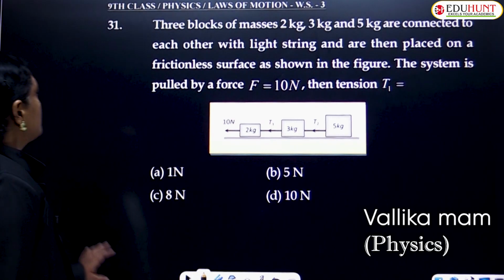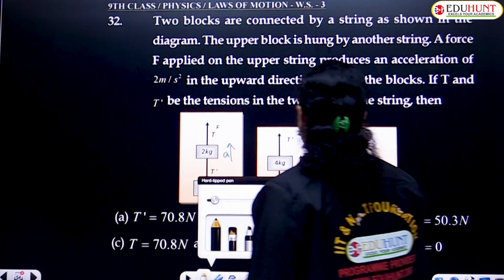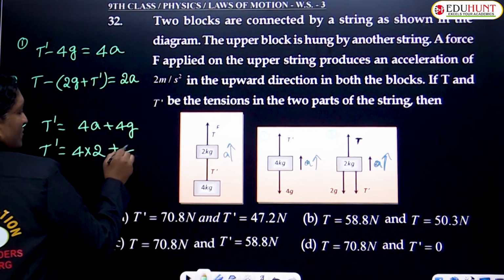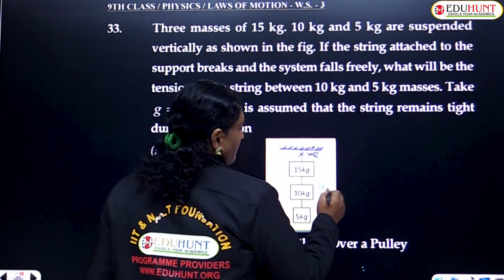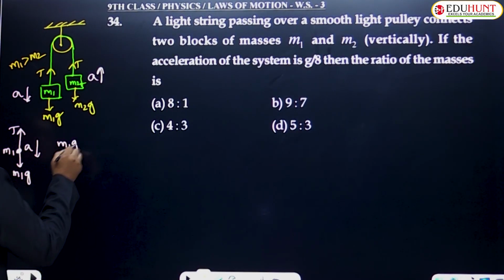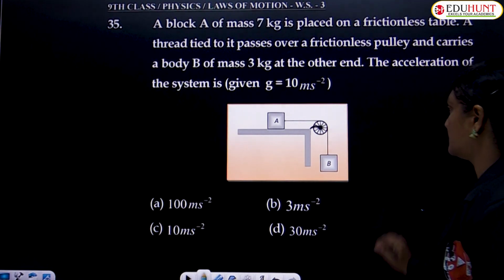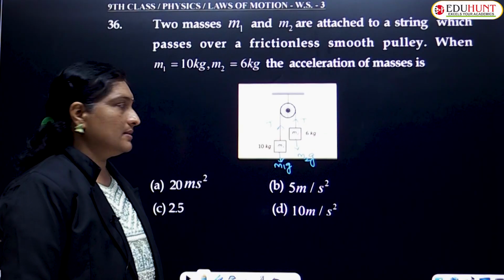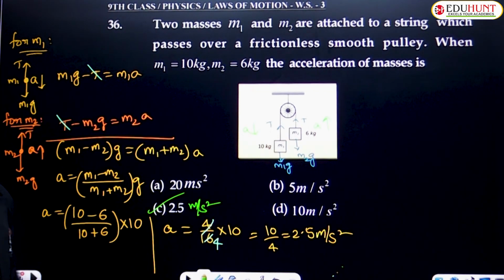21. LAWS OF MOTION |WORK SHEET -3 | QS.NO-31-36 | PHYSICS| 9TH CLASS